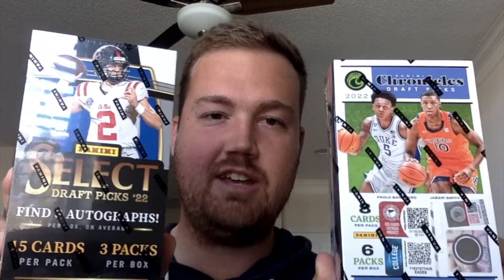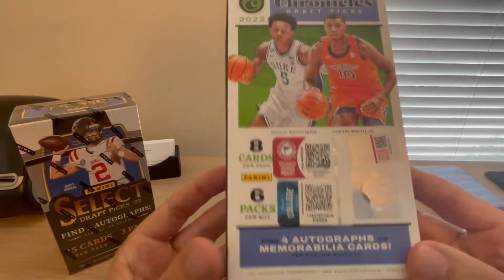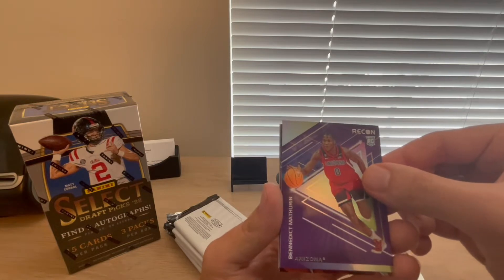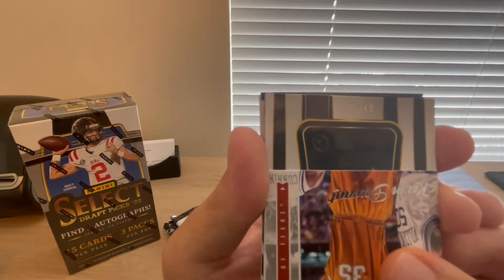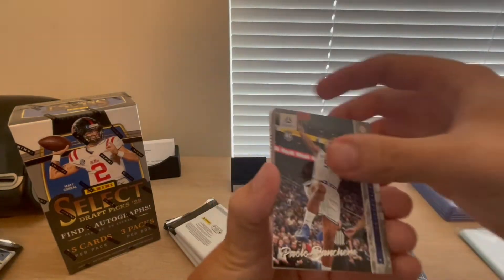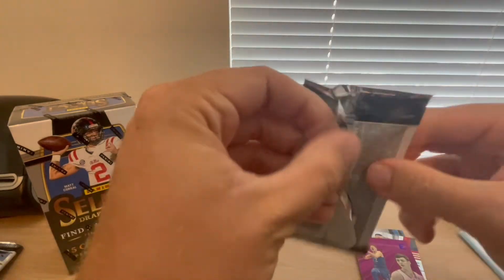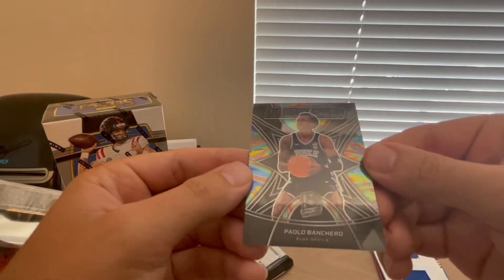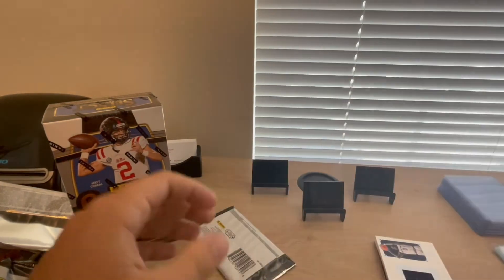You Won't Believe 2022 Select Draft Picks and Chronicles Basketball Hobby Boxes. 7 Autos for $310!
A very good value for hobby boxes, and a lot of nice cards and variety in these boxes!